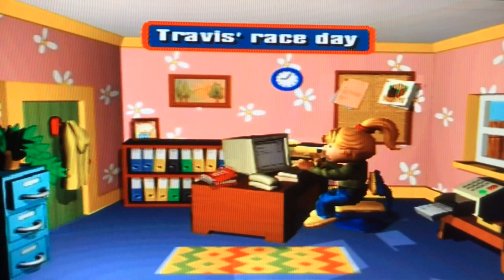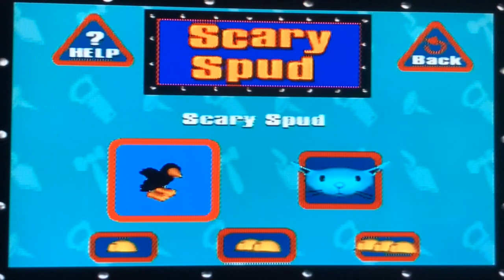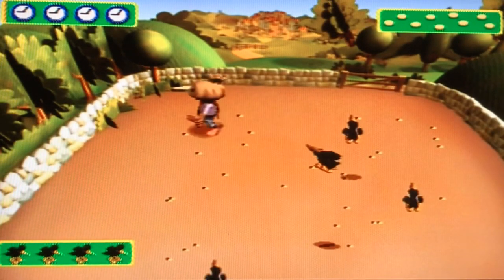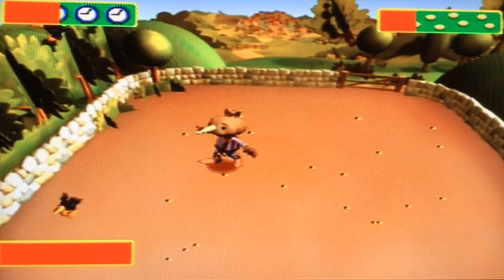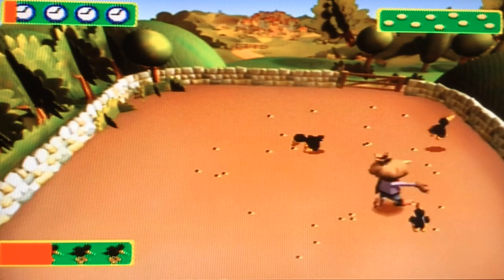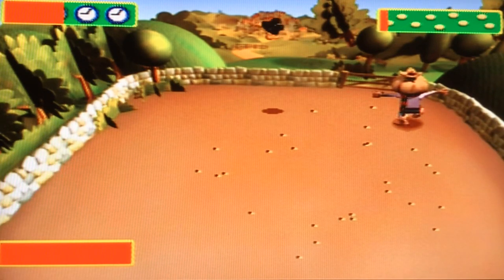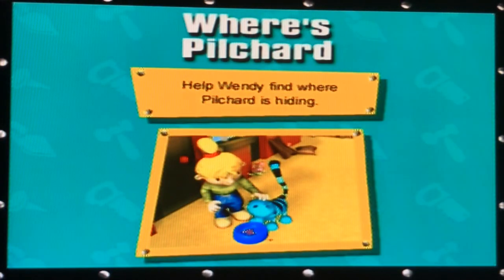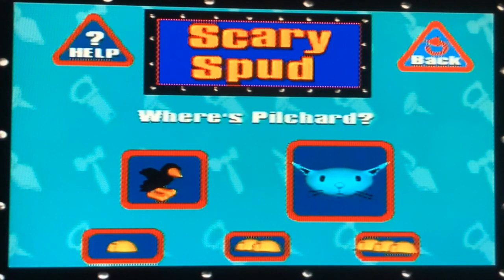PS1 Bob the Builder Can we fix it? Part 6: Scary Spud.